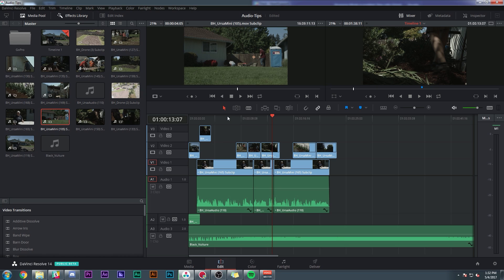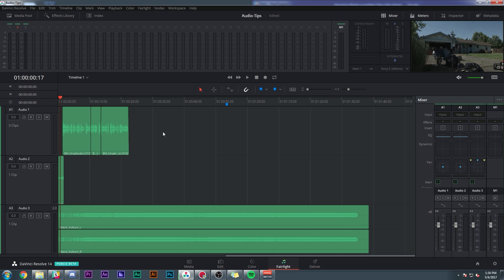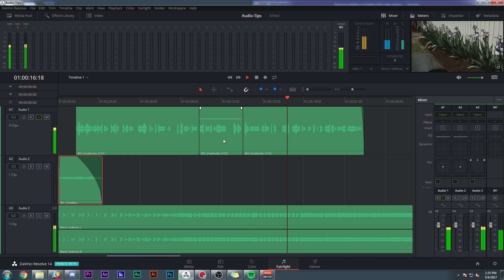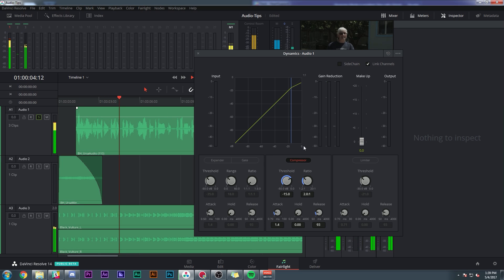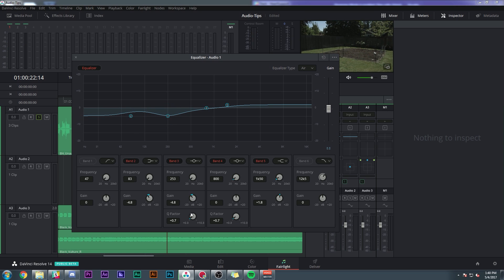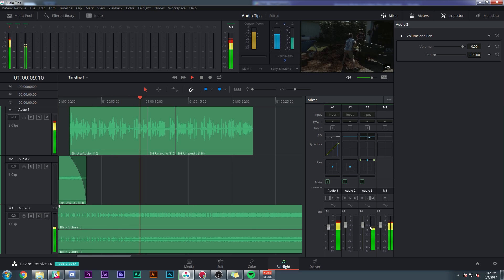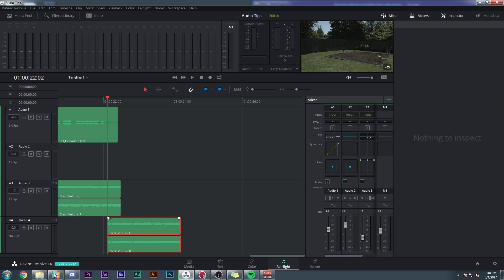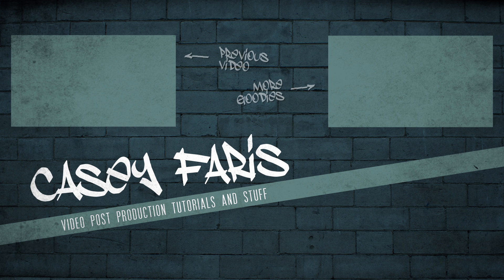Basic FairLight Mixing In Resolve 14! - DaVinci Resolve Audio Tutorial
FILMIC COLOR GRADING LUT PACKS FOR DJI, SONY, CANON, GOPRO, BLACKMAGIC, AND MORE Here's a really basic walkthrough of a simple mix in Fairlight, the new audio tab in DaVinci Resolve 14.  I'm not really an audio guy, but there are a TON of useful features here and It's awesome to have all the tools you need to mix right inside of Resolve!